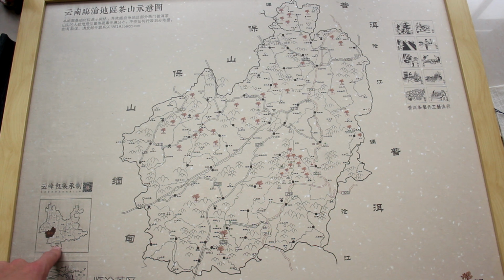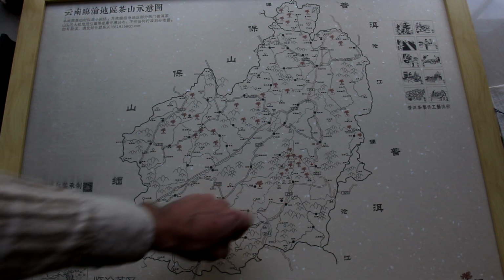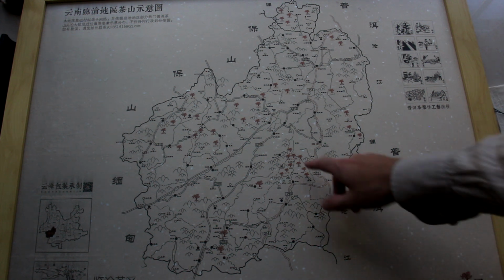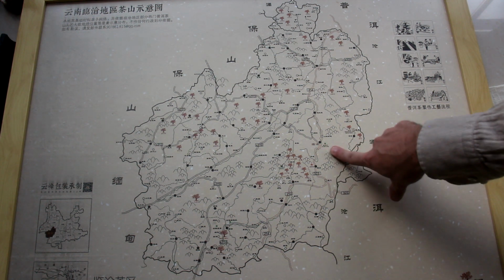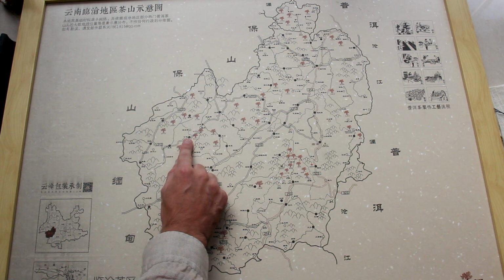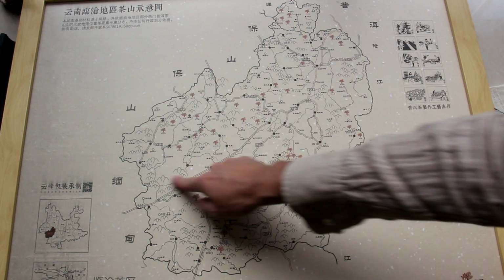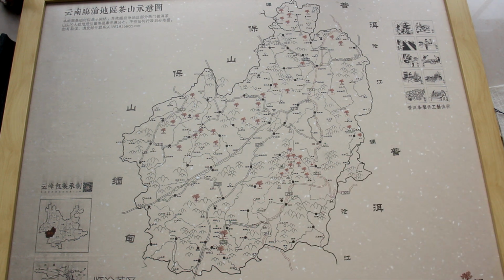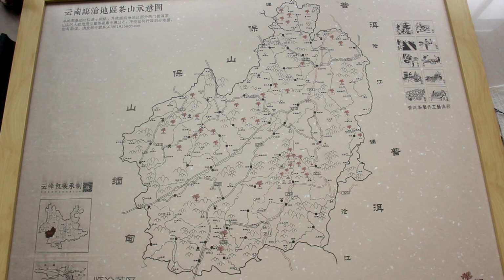Lincang Pu-erh tea mountains explained on a map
We go through the main tea areas of Lincang county in Yunnan Province, China.

Lincang is famous for its Pu-erh tea, produced in Mengku, Bangdong and Yongde. You will also find a lot of high quality black teas in Fengqing, in the North of the county.

Just like Xishuangbanna and Pu'er, you will find a lot of ancient tea gardens and high quality tea in Lincang. Let's have a look!